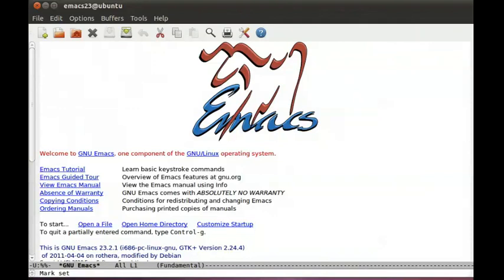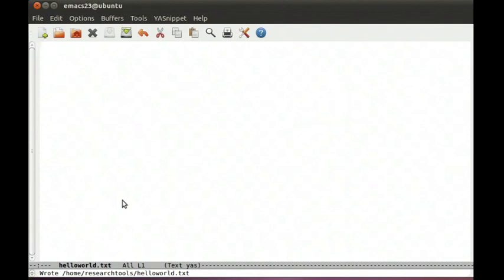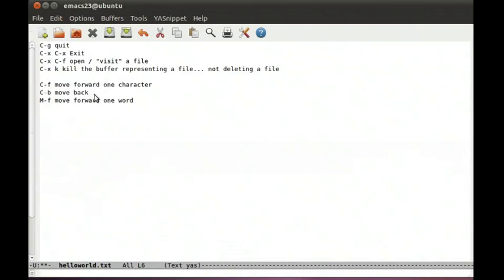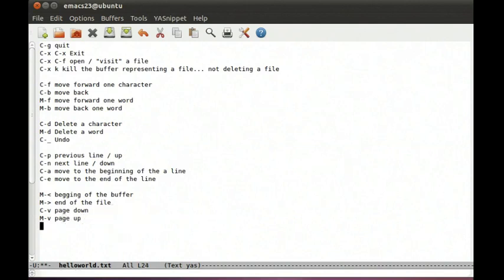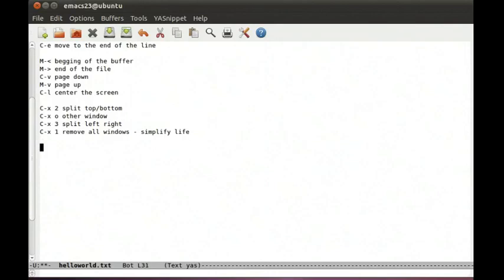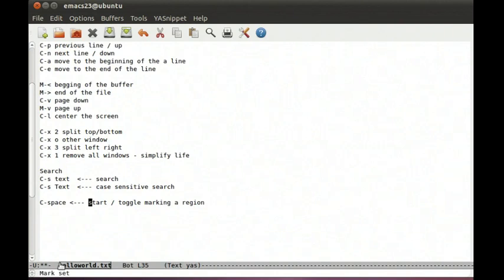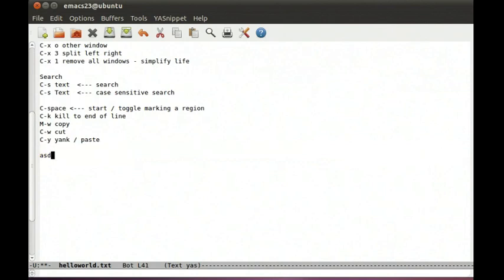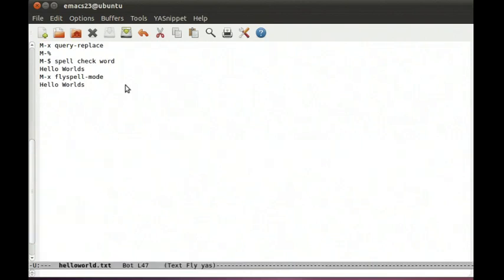RT 2011: Screencast 01 - emacs keyboard introduction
The first video for the 2011 Research Tools (ESCI 895-03) at the University of New Hampshire in the Center for Coastal and Ocean Mapping (CCOM).  The goal of this video is introduce you to using just the keyboard for working inside the GNU Emacs text editor.  This video goes along with lectures 7 and 8.

For those interested in how this was captured:  This video was captured with iShowU HD on a MacBook Air with Mac OSX 10.7.  GNU Emacs 23 was running inside a VMWare Fusion 3.1.3 instance of Ubuntu 11.04 in 32bit mode.  I used a plantronics USB-Adaptor02 for the audio and the headset that comes with Dragon Dictate for the Mac.

If you know of similar intro to emacs videos, please link to them in the comments